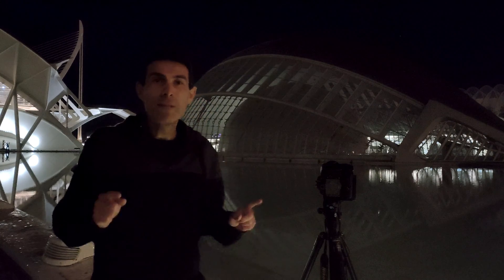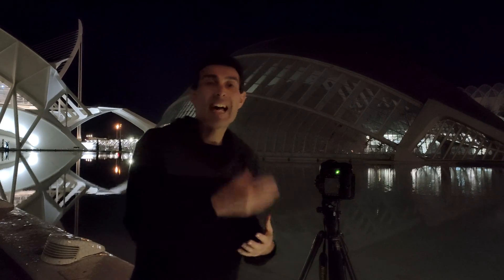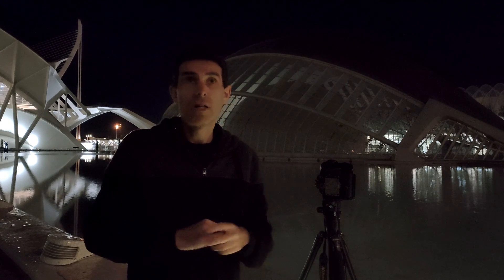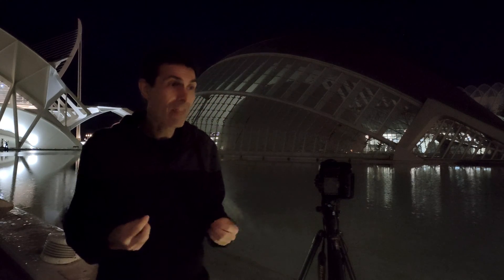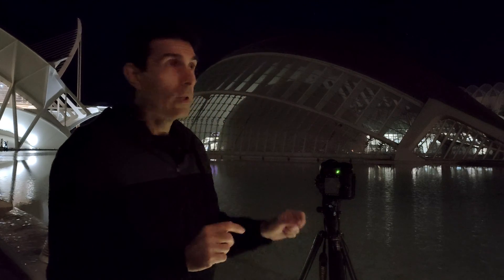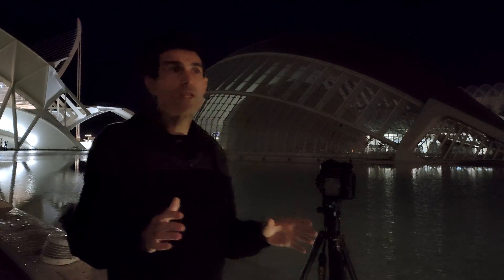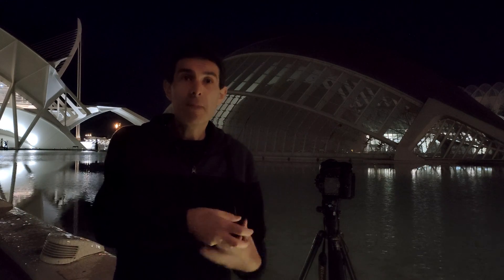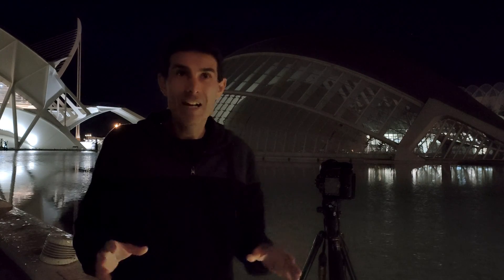How to shoot to photograph the Milky Way in a city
In this video I explain everything I do to get to photograph the Milky Way even in a big city like Valencia.

Making the capture can be very simple.

Processing the photos afterwards as well.

⭐ If you are interested in landscape astrophotography (Milky Way, star trails, meteor showers...) and you liked what you have seen in the video, subscribe to the Nebulb newsletter and you can learn more about this software (most of the information about Nebulb I tell only to subscribers).